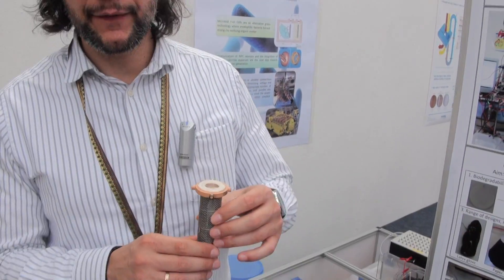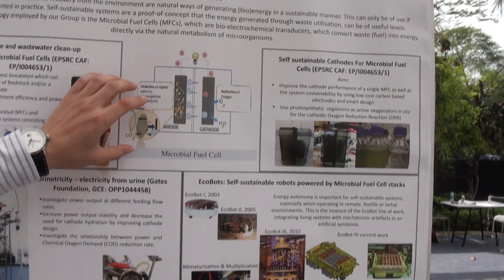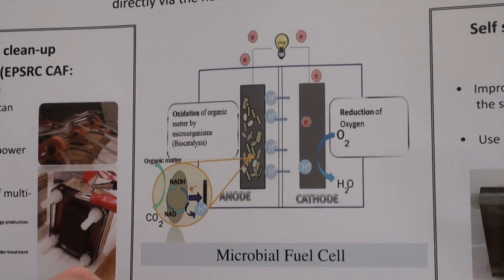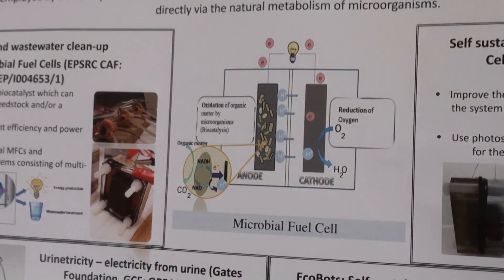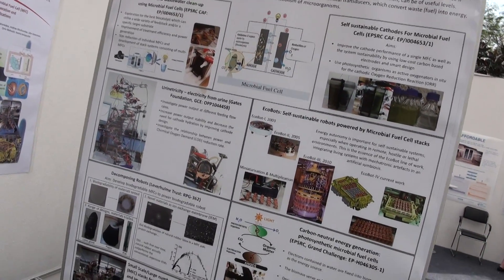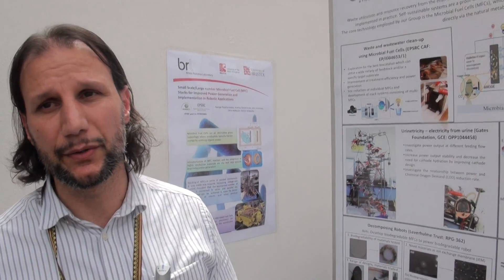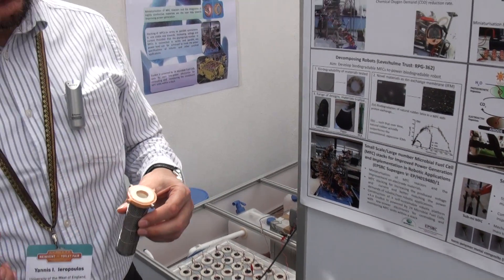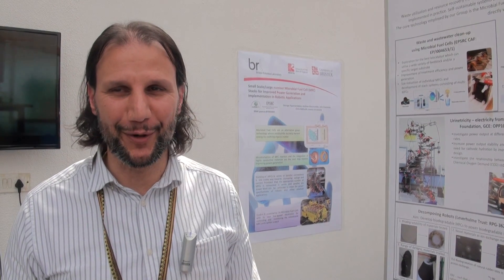Ioannis Ieropoulos: Urine-tricity: Electricity from urine (Univ. of the West of England), Part 2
Further explanations on microbioal fuel cells: how they work, how long they last, what they currently cost (questions asked by Arno Rosemarin).

and

Ioannis was interviewed by Arno Rosemarin on 21 March 2014 at Taj Palace Hotel in Delhi, India. Filmed by Arno Rosemarin (SEI).